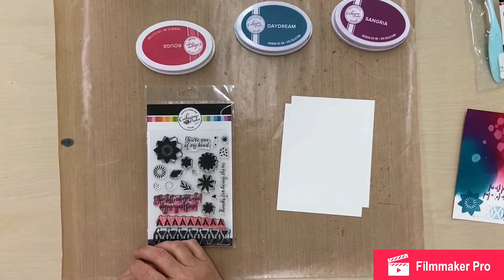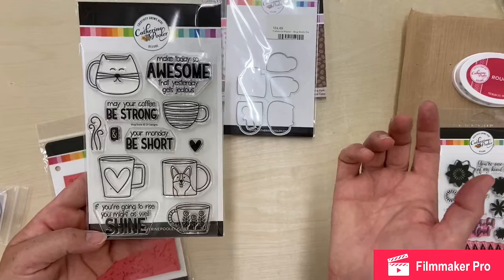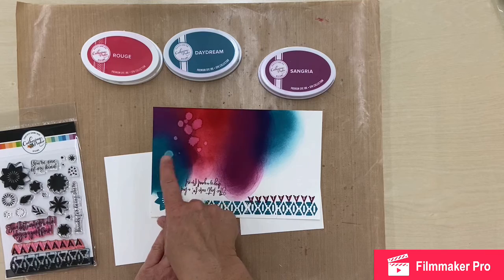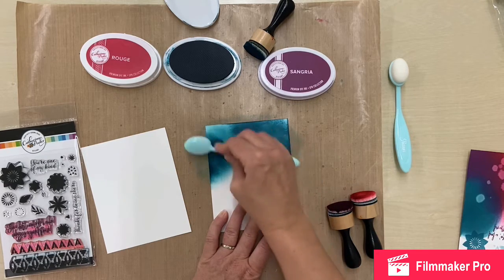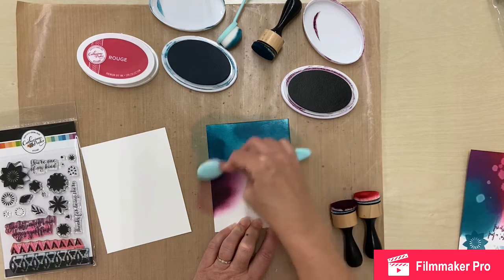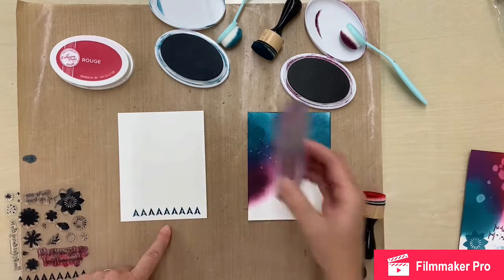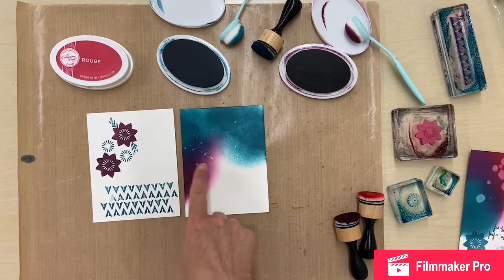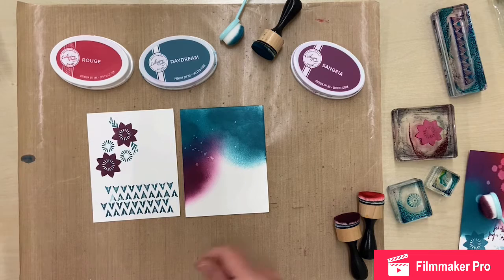Get to know our Catherine Pooler products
If you’re not familiar with Catherine Pooler then watch to see how her inks blend beautifully together, react with water, and stamp like a dream.